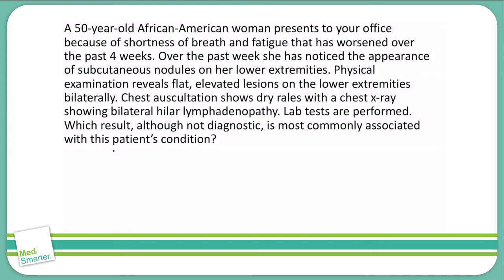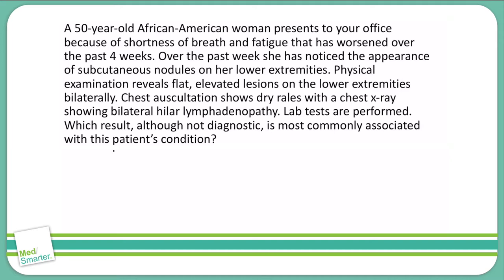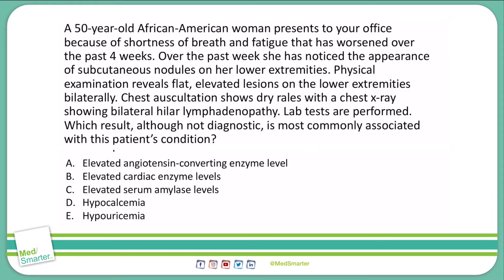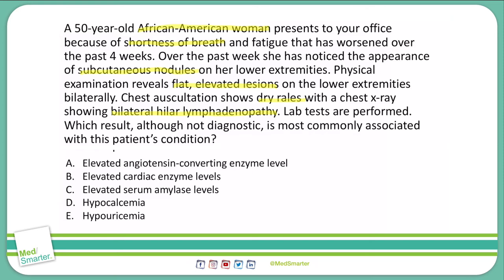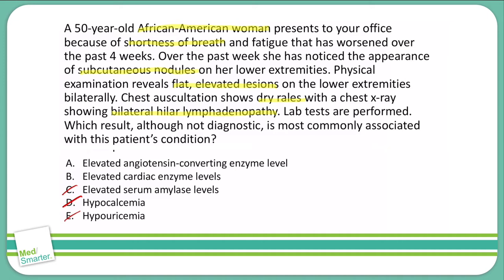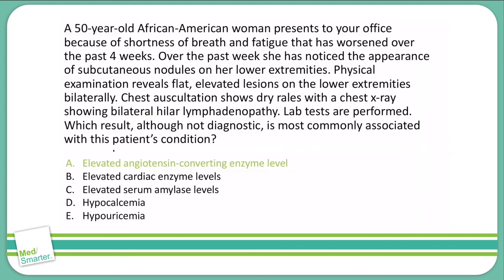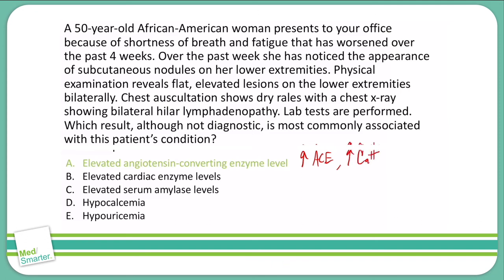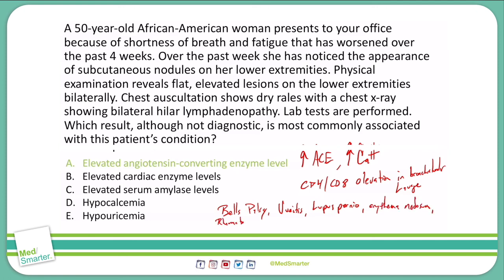How to Break Down a Question | USMLE Step 1 | Respiratory | MedSmarter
How to break down a USMLE Step 1 question, Respiratory from MedSmarter with Dr. Jason Colip.

The attached video is the breakdown of a question regarding Respiratory.  We break down the concepts in simple terms in shorter videos so students can focus on the Educational Objective to get a deep understanding of the concept.